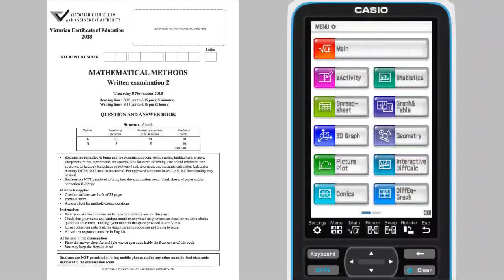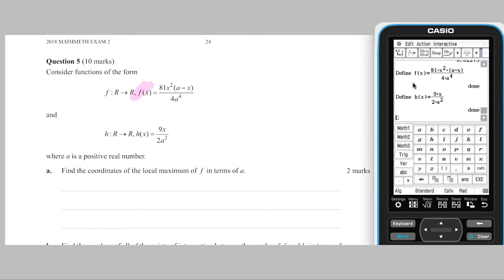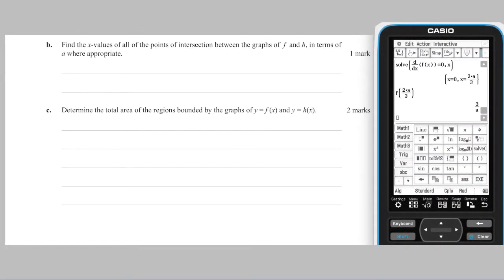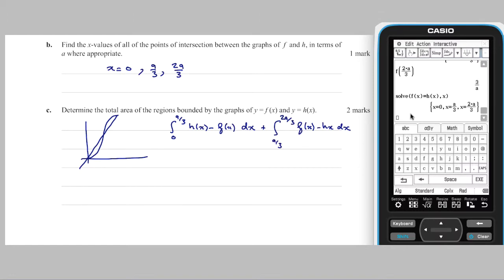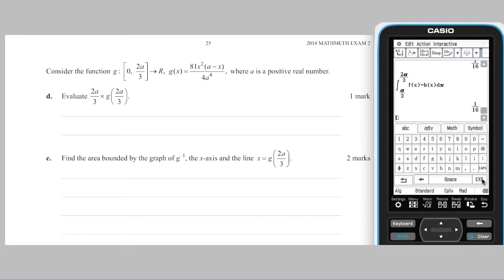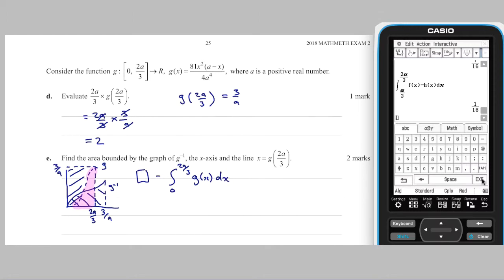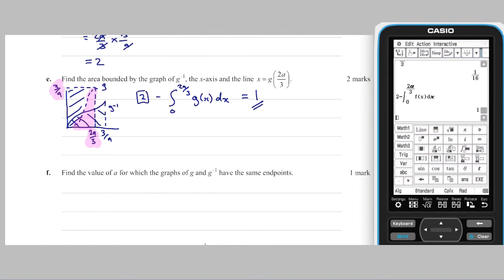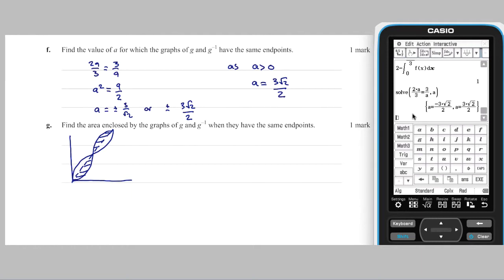2018 VCE Maths Methods Exam Solutions Section B - Question 5